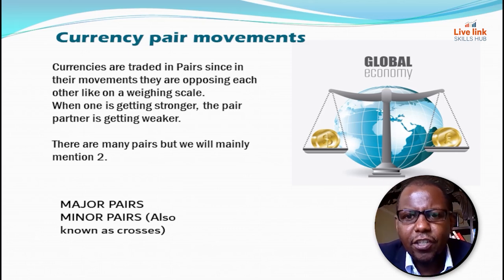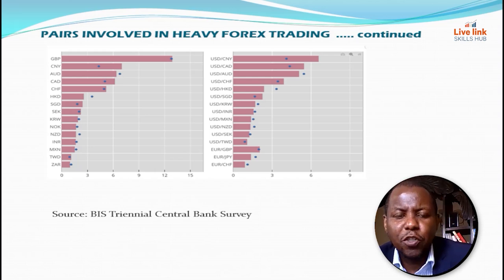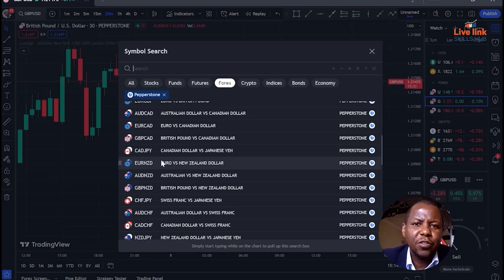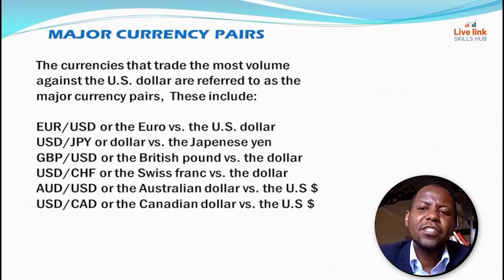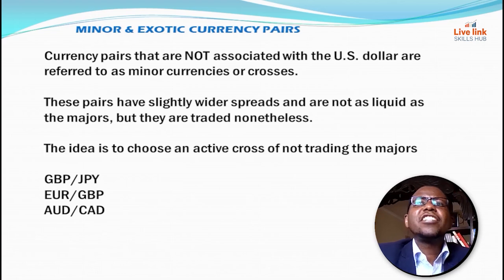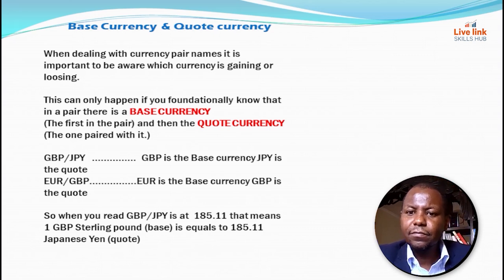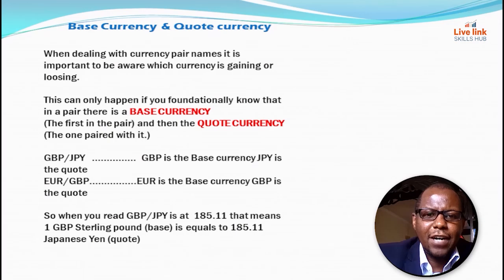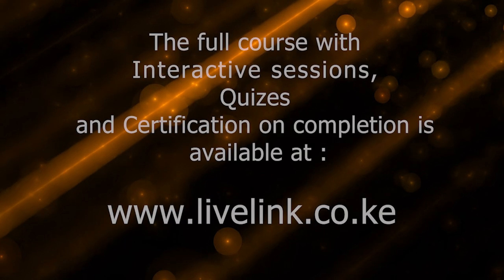Most traded Pairs and understanding Pips in Forex Trading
Unlock the basics of Forex trading with our comprehensive lesson on Forex pairs and pips! 🚀 Whether you’re just starting out or need a refresher, this video will break down the fundamental concepts that every Forex trader must know.

What You’ll Learn:

Forex Pairs: Understand what major, minor, and exotic currency pairs are and how they influence your trading strategy.
Pips Explained: Learn what a pip is, how it’s calculated, and why it’s essential for measuring market movements.
Trading Tips: Practical insights on how to use this knowledge to make informed trading decisions.
Who Should Watch:
This video is perfect for beginners who want to get a solid grasp on Forex basics, as well as intermediate traders looking to strengthen their foundational knowledge.